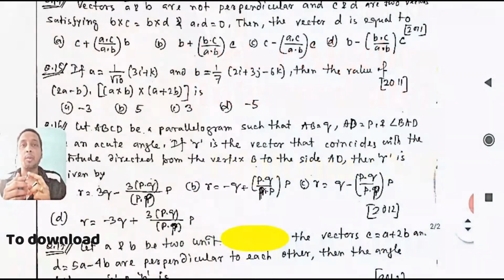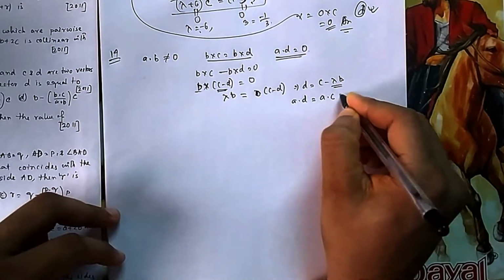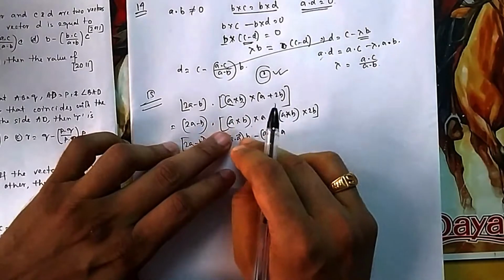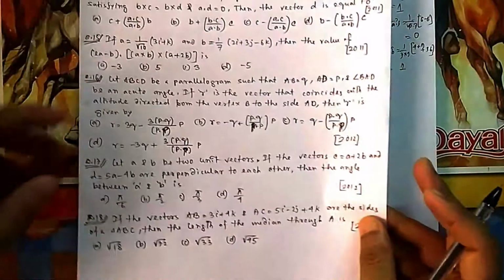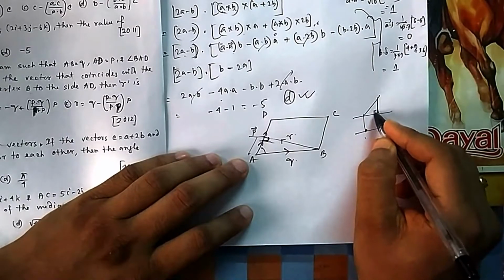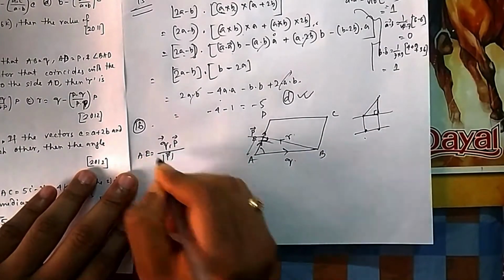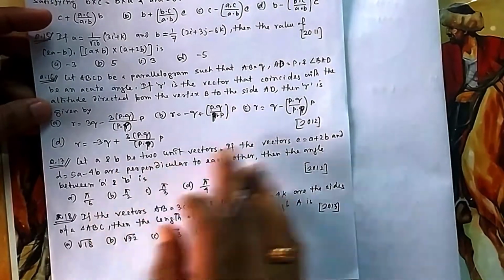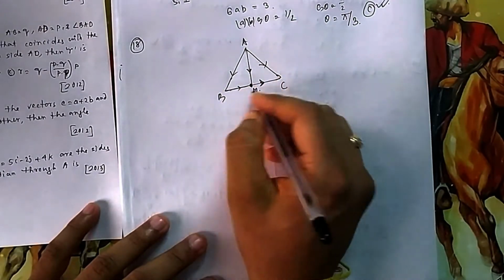Lecture 8 : Solution of JEE Main questions wef 2003 on Vector Algebra (Q.14 to Q.18)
Solution of JEE Main questions wef 2003 on Vector Algebra (Q.14 to Q.18) with detail explanation.

Questions are from the topic Vector Algebra.